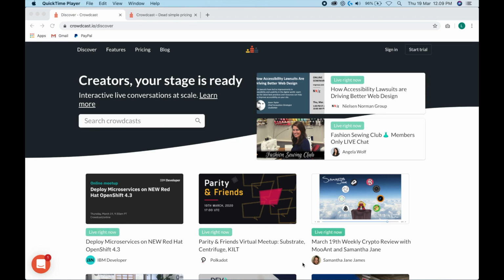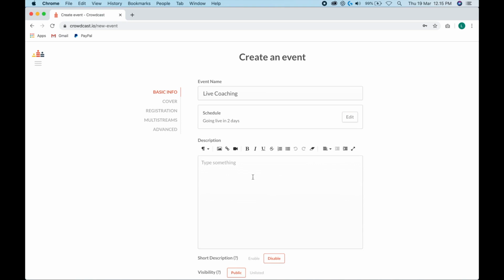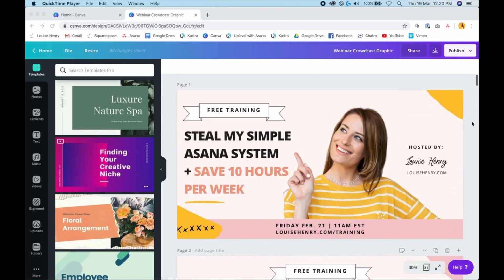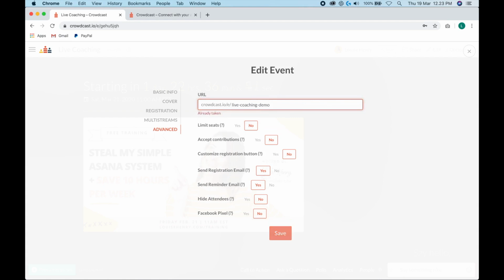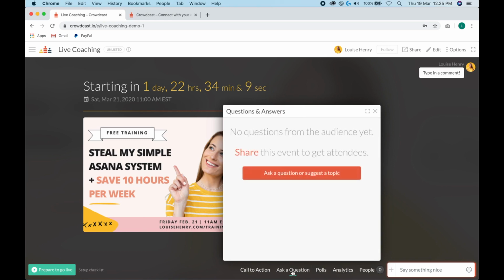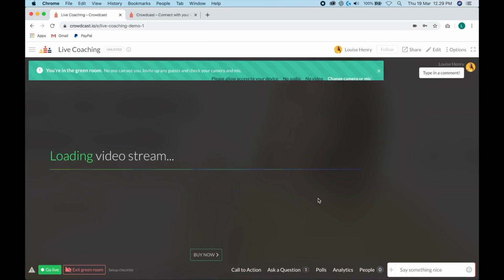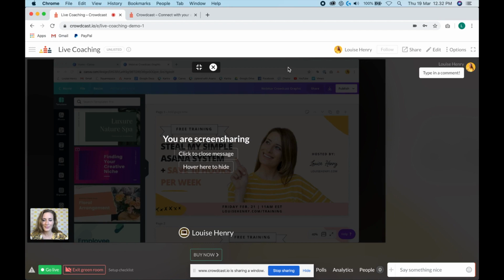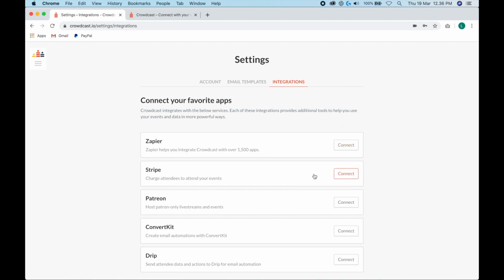How to Host a Live Online Workshop or Training with Crowdcast